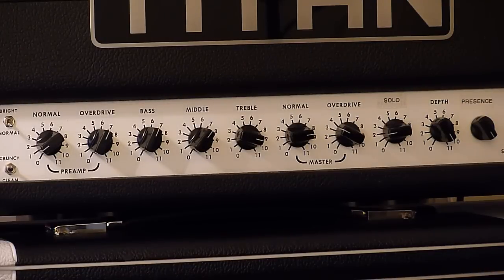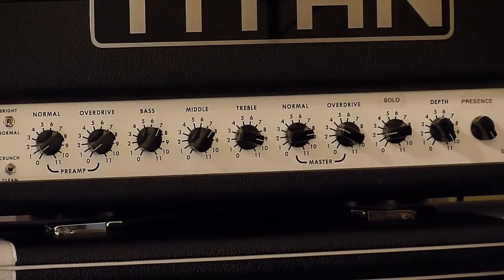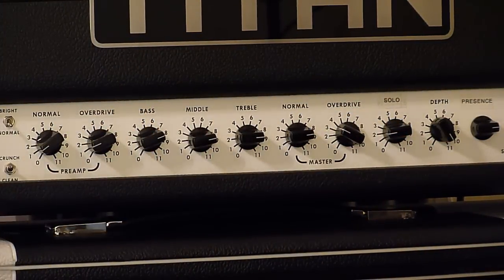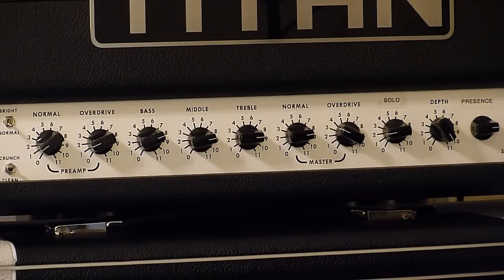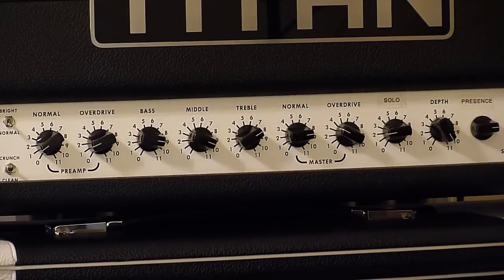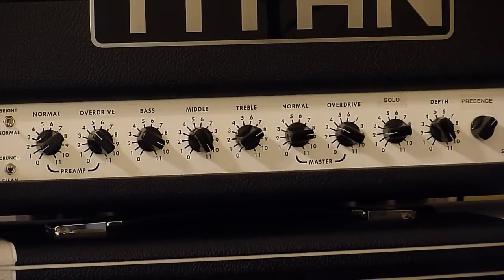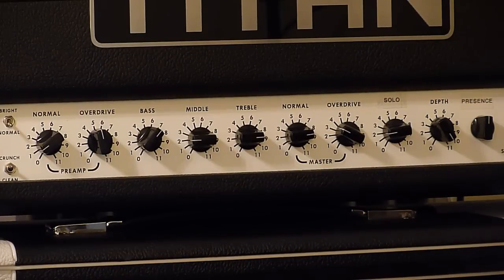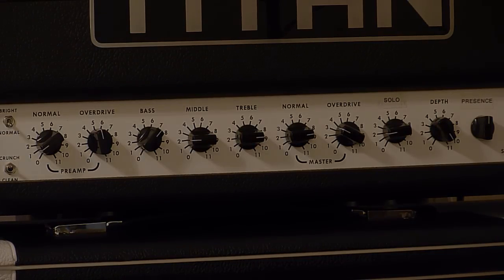TITAN amplification wet/wet demo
Demo by request of the titan with the wet/wet setup using the peavey PV260 power amp, hardwire effects and port city 212 cab with a scumback XH75-LHDC and *NEW* a warehouse brit80 (celestion lead 80 clone)

mic'd with a MD421 and SM75 direct and an Advanton CK1 and Rode NT5 room mic's.

***NO BOOST USED IN THIS VIDEO***  This amp doesn't need it! hahah  ok actually a boost works well on the clean channel but the lead channel certainly doesn't need it.